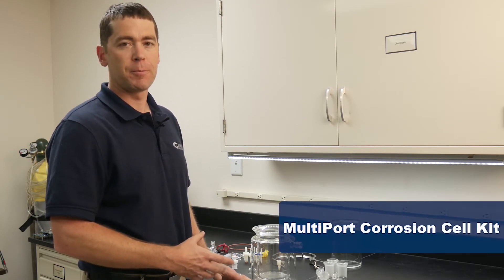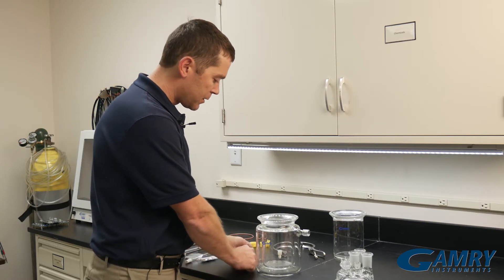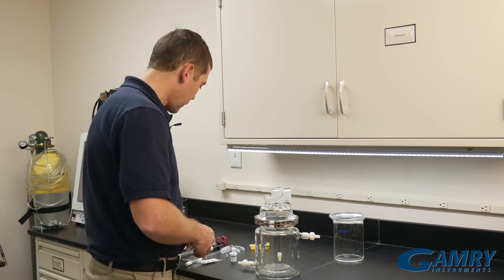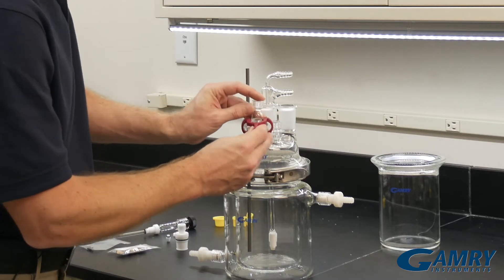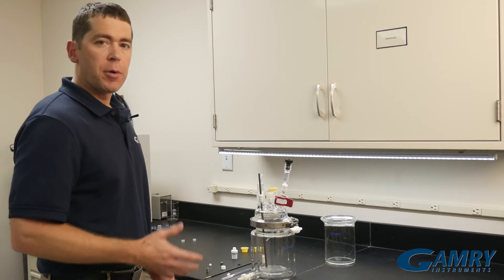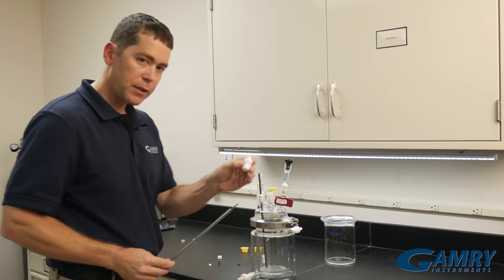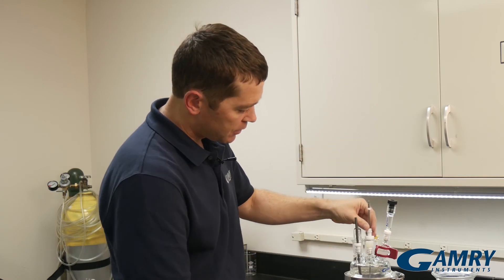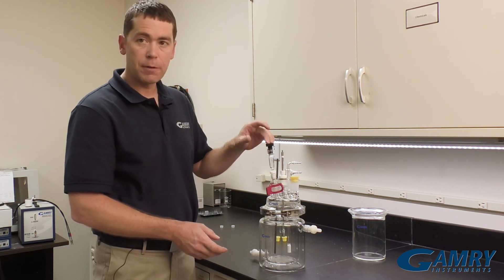MultiPort Corrosion Cell Kit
A Gamry Instruments Demonstration Video: Assembling the MultiPort Corrosion Cell Kit.